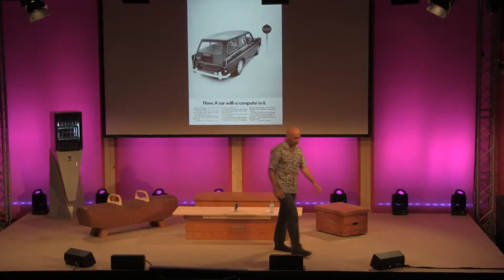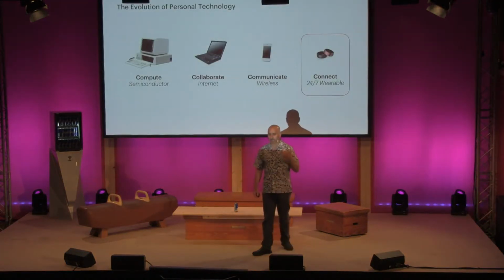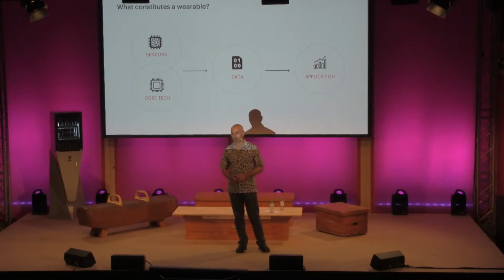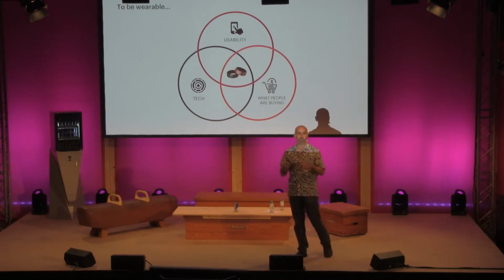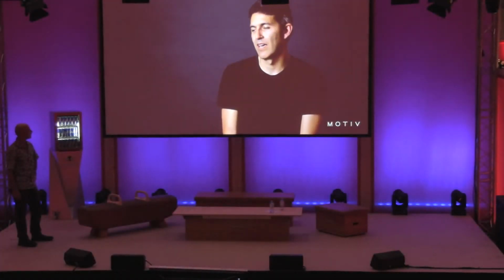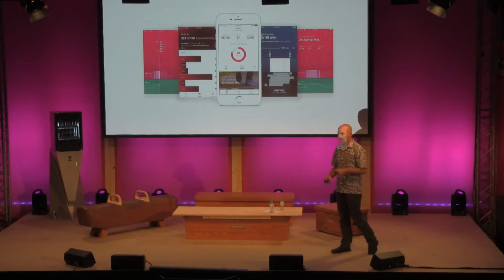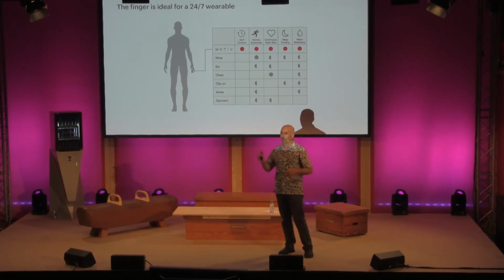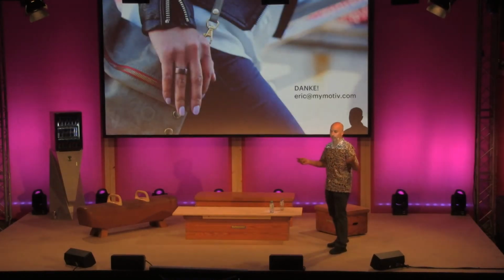Size Matters - From wearables to ring-ables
Keynote by Eric Strasser (Motiv)